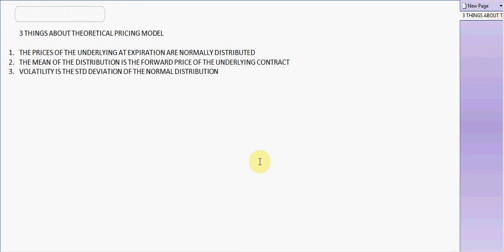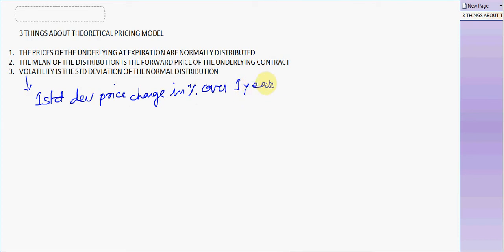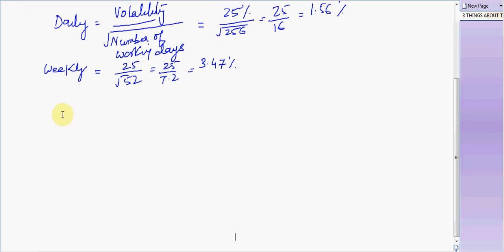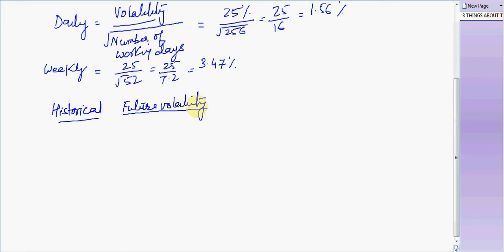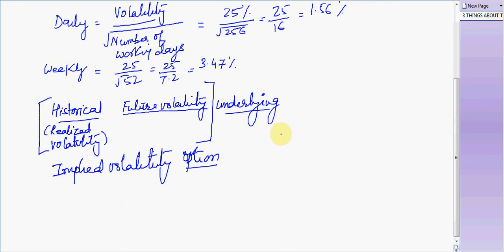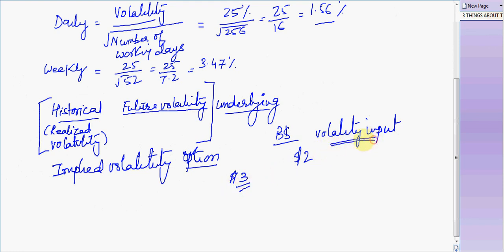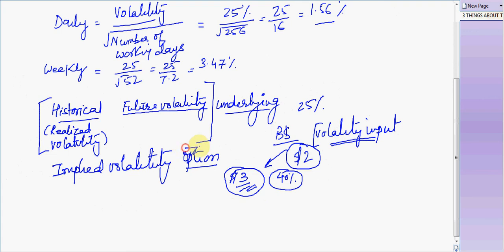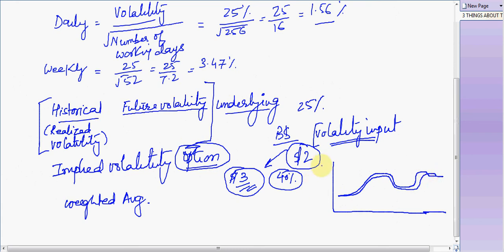Volatility Historical and Implied